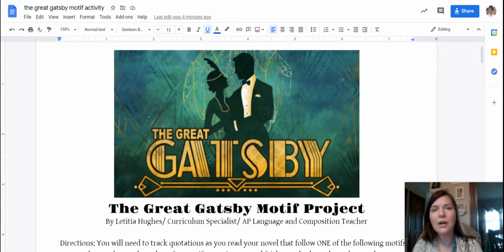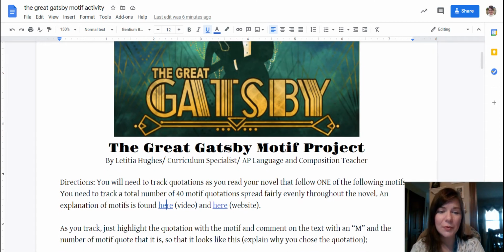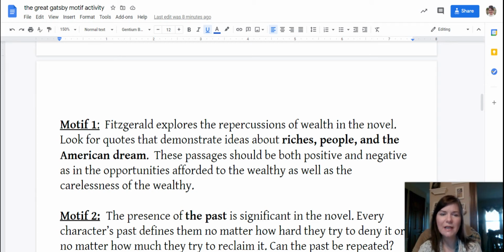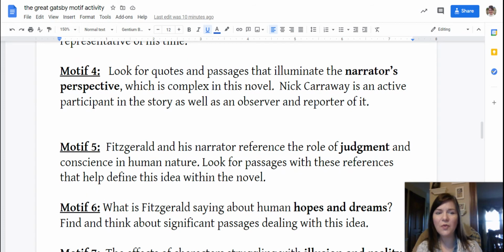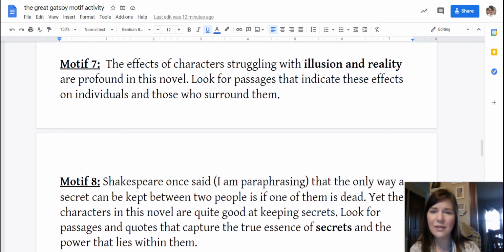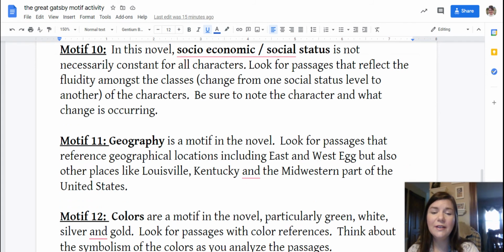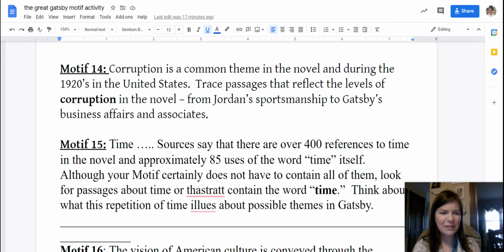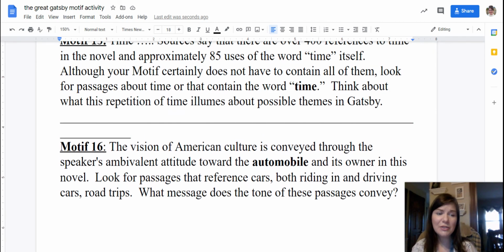the great gatsby motif activity explanation